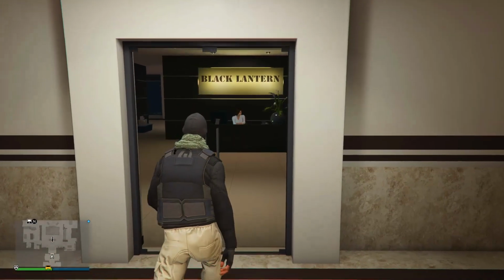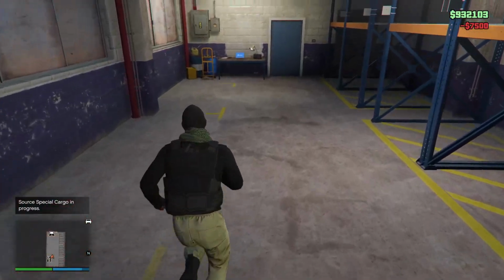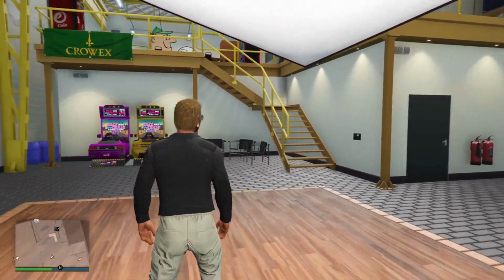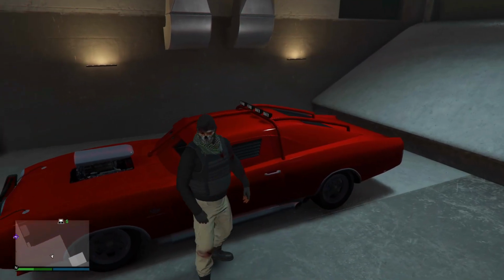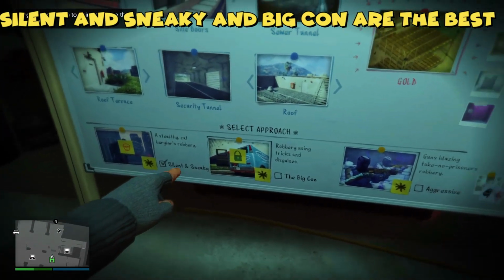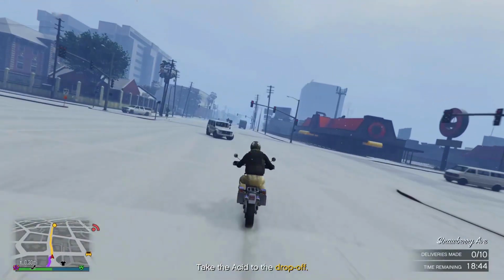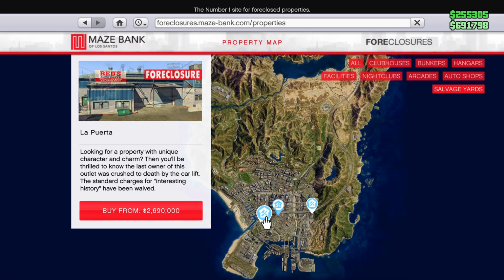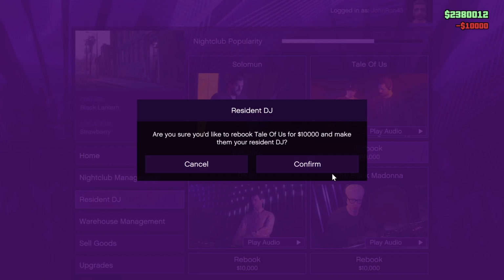Top 10 Profitable Investments to Make Millions in GTA Online!! (2024)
TOP 10 INVESTMENTS TO MAKE IN GTA ONLINE IN 2024

Here are the TOP 10 Best Investments In GTA 5 Online in 2024! This list are of things that have either made me tons of money, made playing more fun, or made things more efficient for me as a solo player. I hope is helps and you enjoy the video

In today’s Grand Theft Auto 5 video we are going to show you the top 10 investments that you can make in GTA 5 Online. What's your favorite investment?

My Top 10 Best Investments on GTA Online. These are properties and vehicles that I have bought and have made me so much money overtime and were well worth the money.